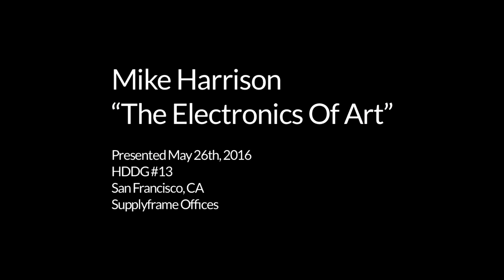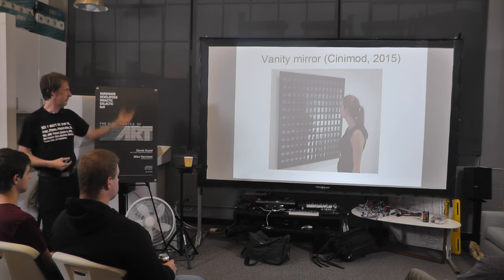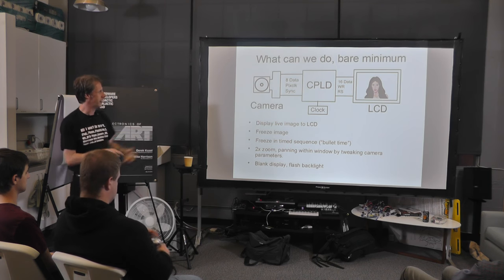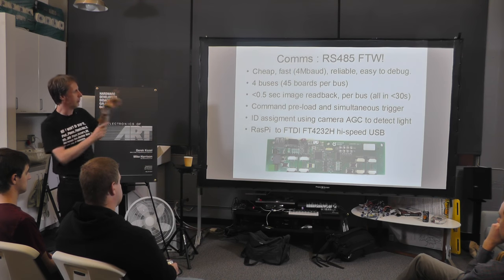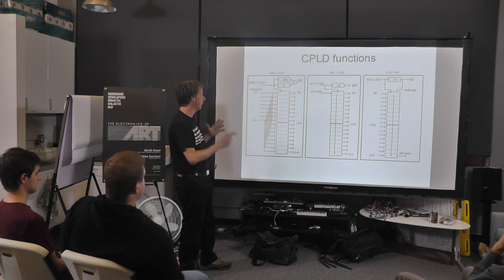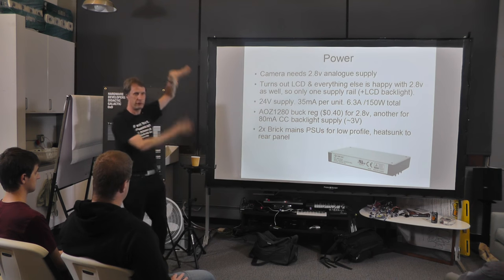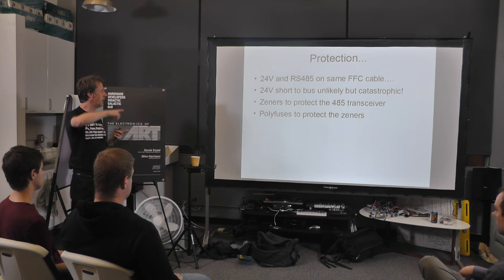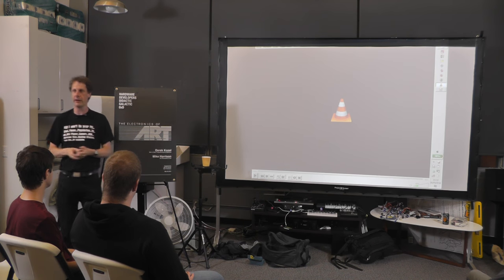Mike Harrison - The Electronics of Art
Mike Harrison (from the YouTube Channel "Mike's Electric Stuff") talks about designing large art installations, based around readily available components. The main project discussed is a smart "Vanity Mirror" which captures images of the user and feeds them back onto small LCD screens in a large array. Discussion includes sourcing components, finding connectors and the architecture behind the entire project.

This talk was given May 26th at the Supplyframe SF offices as part of HDDG13